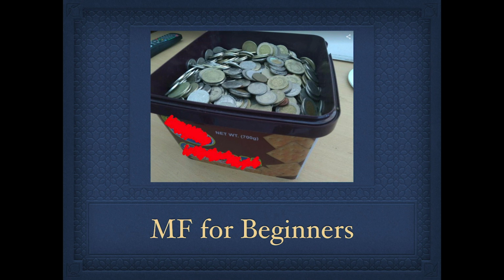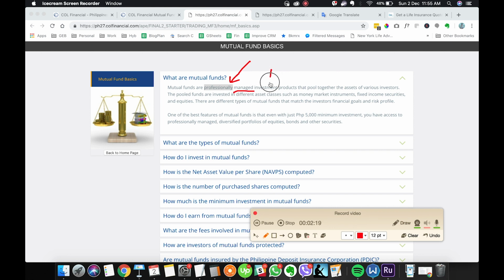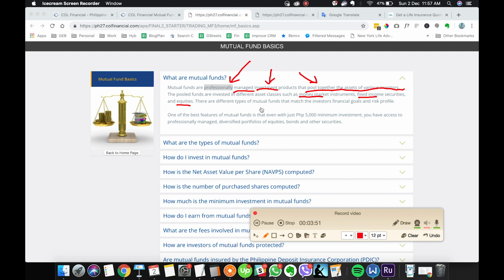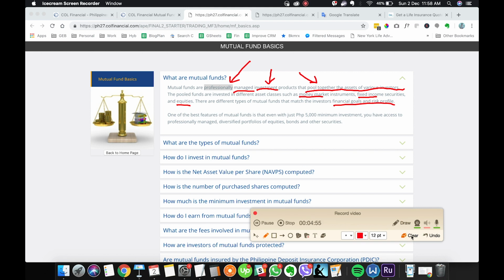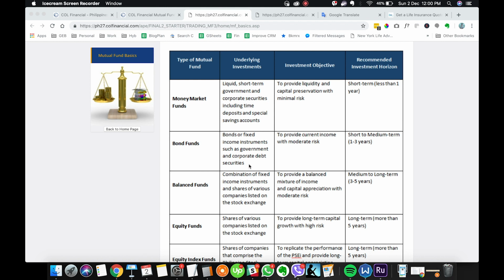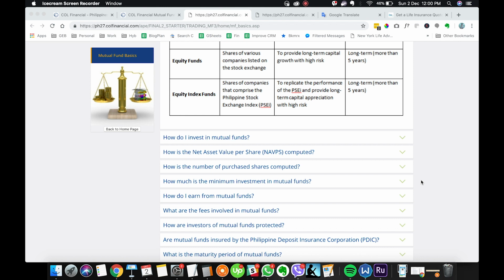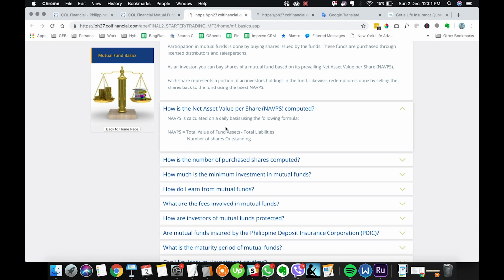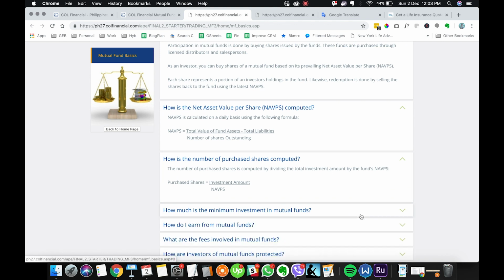Mutual Fund Basics Part 1 - using COL Financial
Mutual Fund for Beginners using COL Financial - Basic Ideas and Foundational Principles

In this video I discussed the following:
What are Mutual Funds?
What are Types of Mutual Funds
How do I invest in MFs?
How is the Net Asset Value per Share (NAVPS) computed?
How is the number of purchased shares computed?